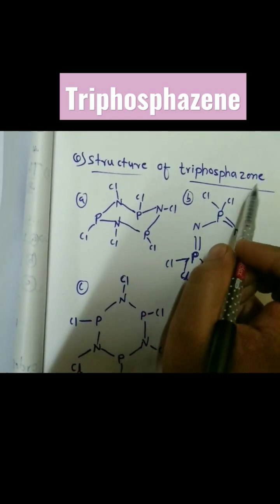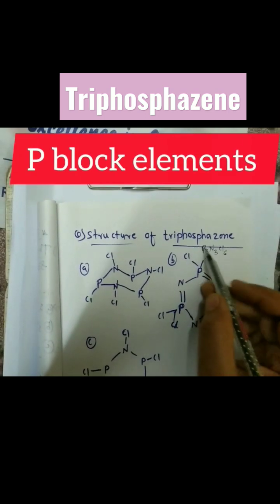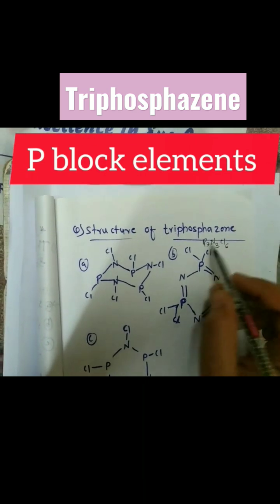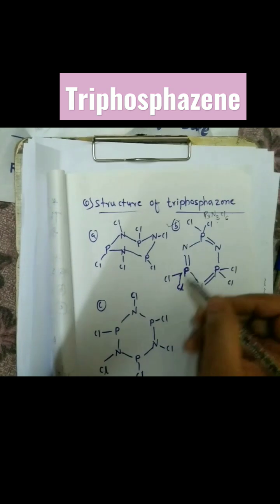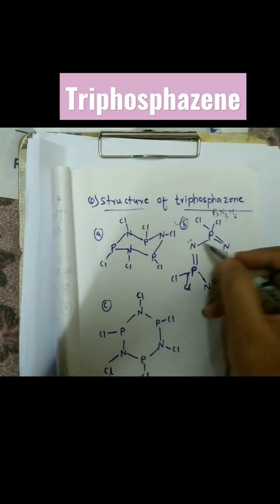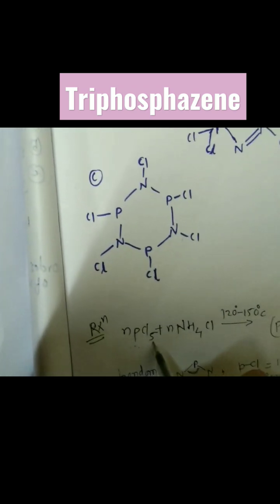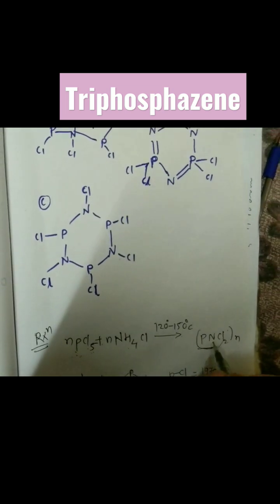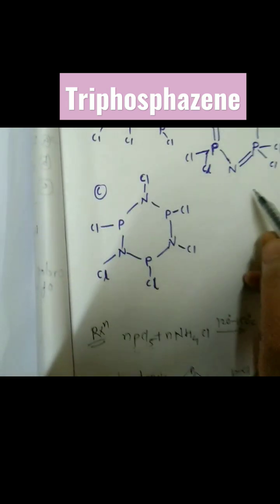hexachlorophoshphazene triphosphazene structure reaction ytshorts shorts inorganicchemistry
triphoshapzene structure

tri phosphazene bsc 3rd year

triphosphazene structure

triphosphazene structure in hindi

triphosphate

triphosphonitrilic chloride
triphos

triphosgene reaction

isomers of substituted triphosphazene
phosphazene structure and bonding
Triphosphazene
phosphazene preparation
phosphazene inorganic chemistry
Triphosphazene formula
phosphazene polymers
phosphazene in inorganic chemistry
phosphazene in hindi
Triphosphazene p block elements
phosphazene hybridization
phosphazene base